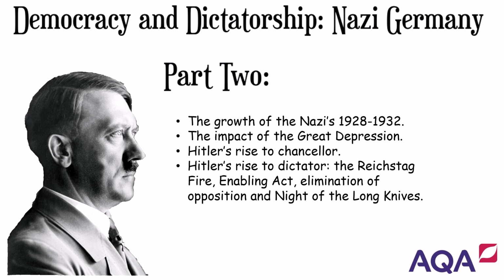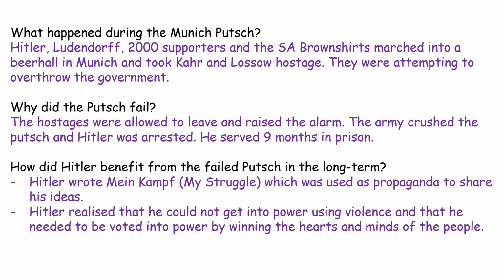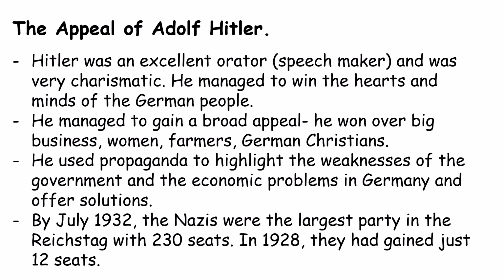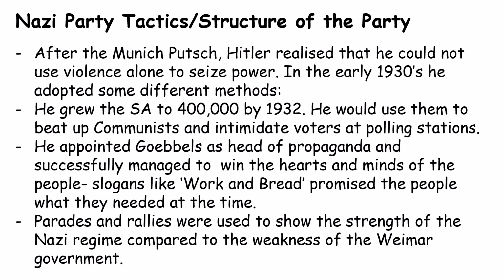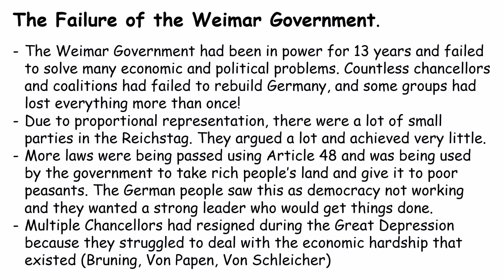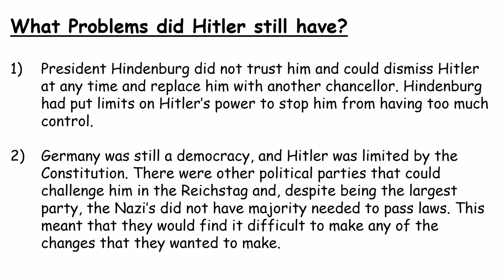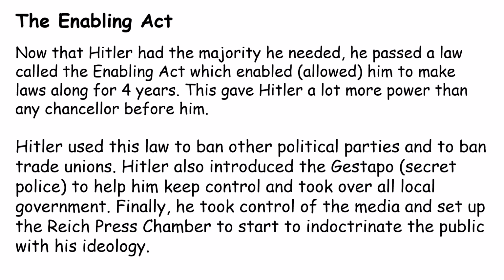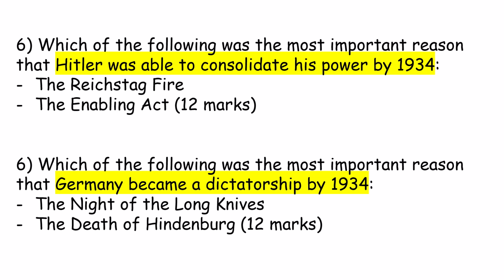AQA Nazi Germany GCSE Revision: PART TWO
Guided revision content for 'Part Two' of the AQA Nazi Germany GCSE Course including the Great Depression, how Hitler secured the role of chancellor and how Hitler consolidation his power by 1934.